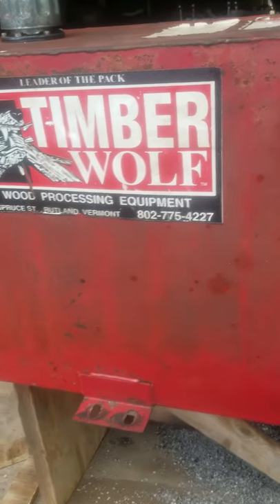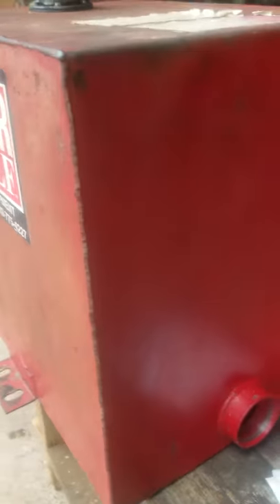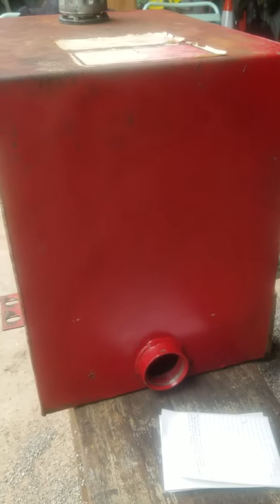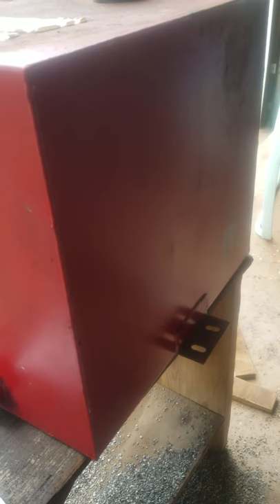Timber wolf tw6 hydraulic fluid reservoir.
Replacing tank